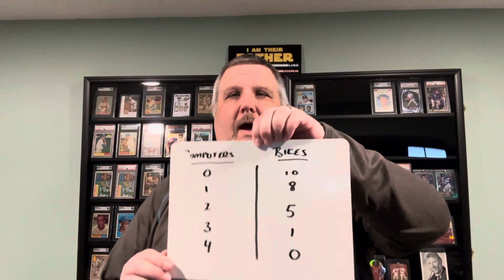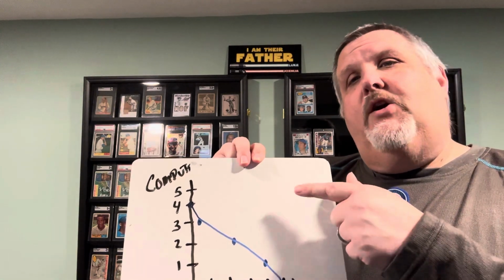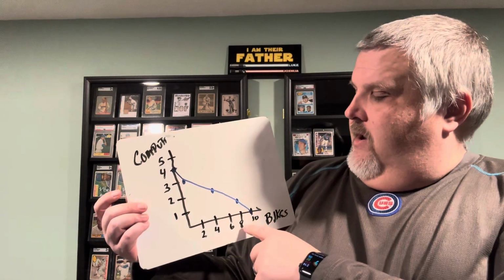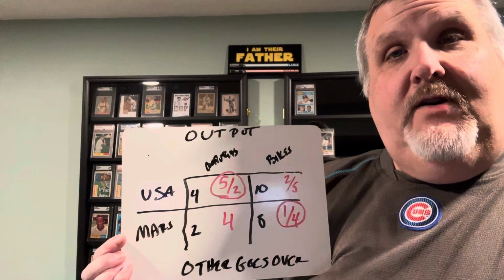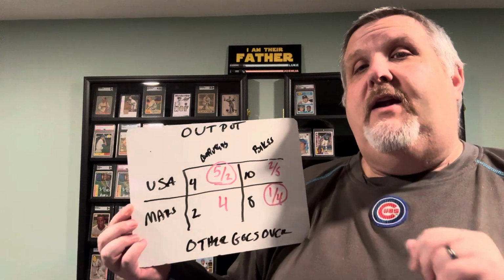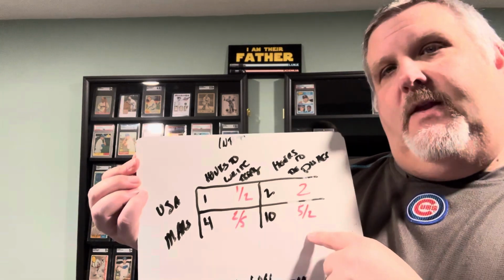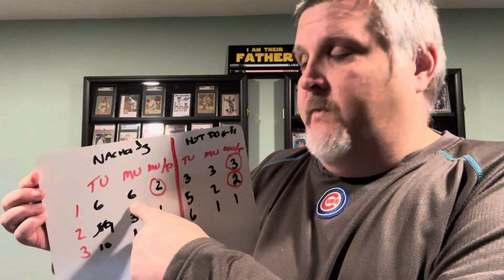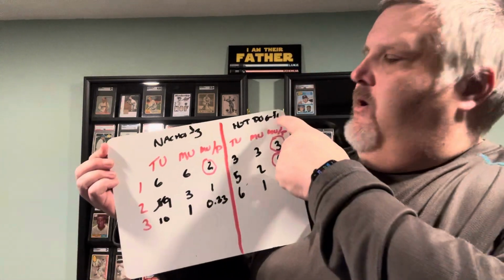LPAPMICRO Review video for AP Micro Unit One